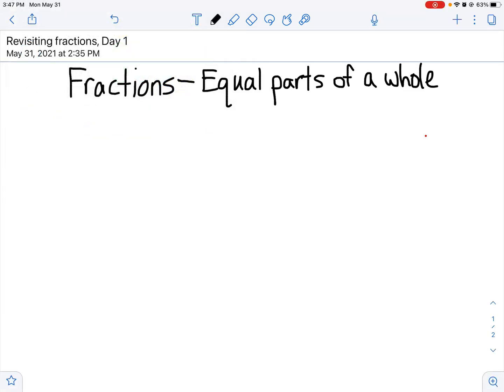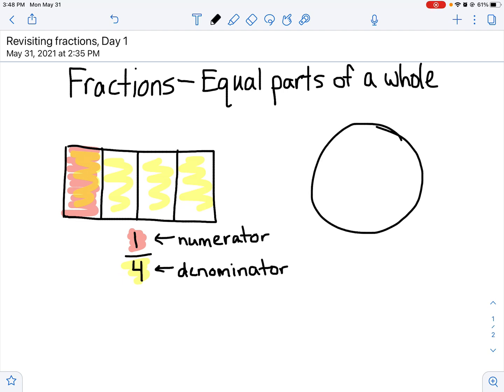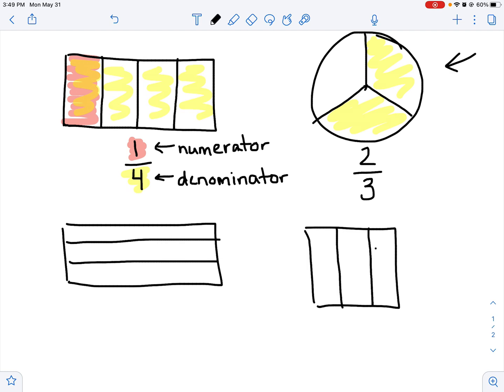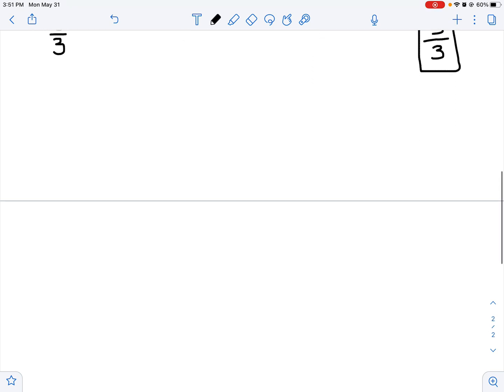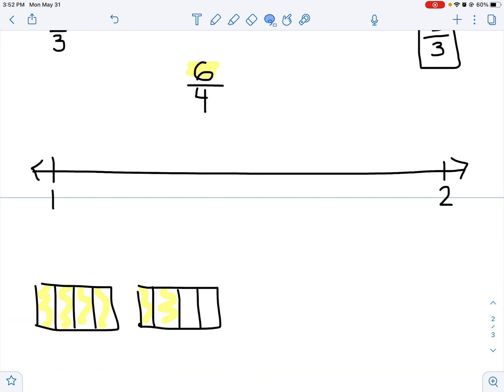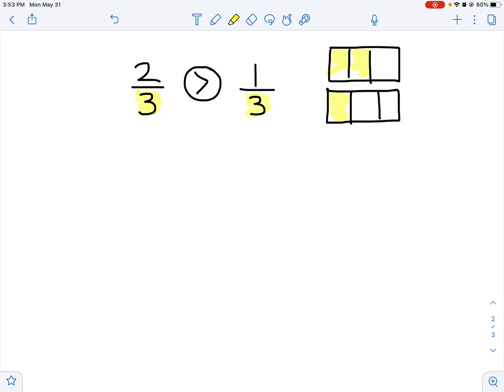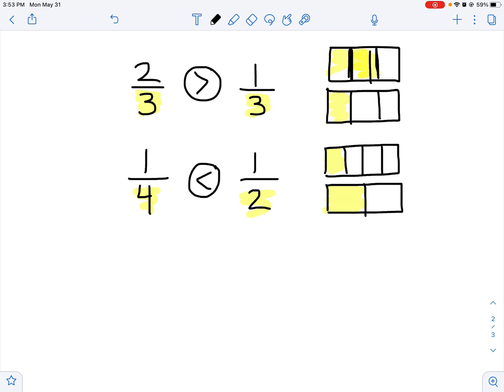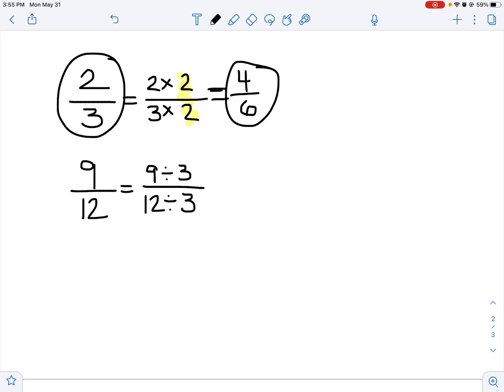Revisiting Fractions, Day 1